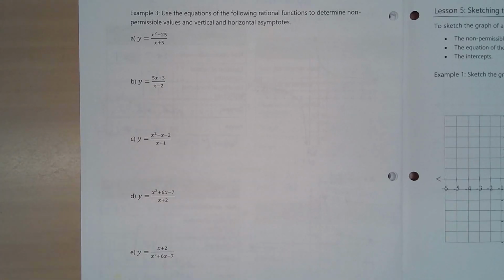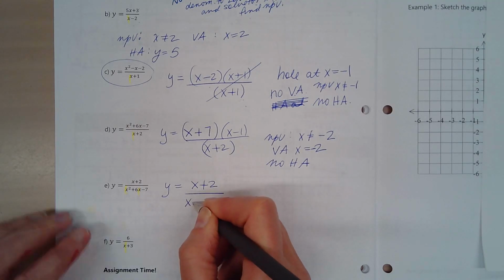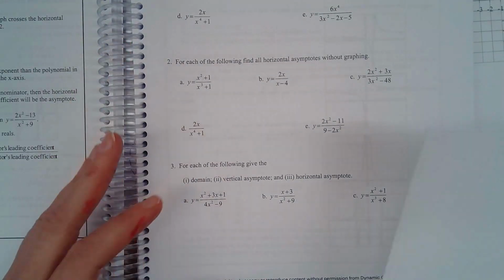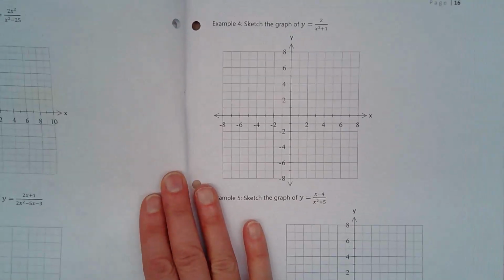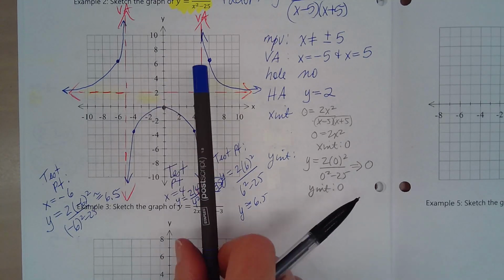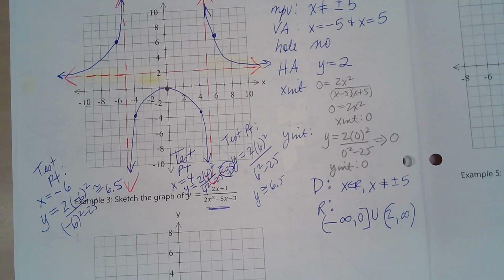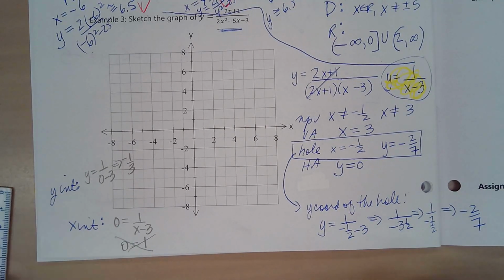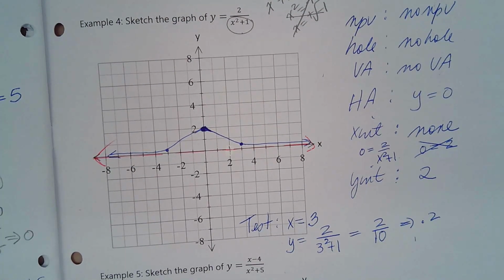Kim Oct. 7